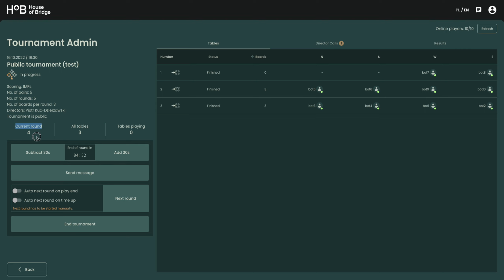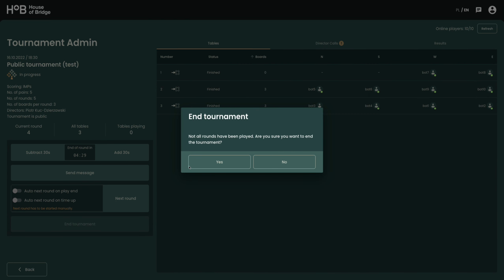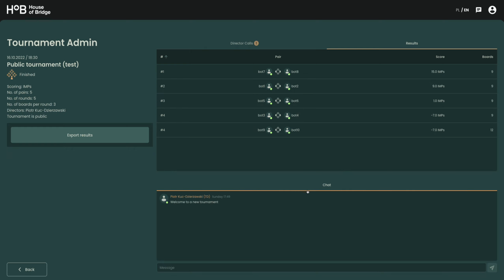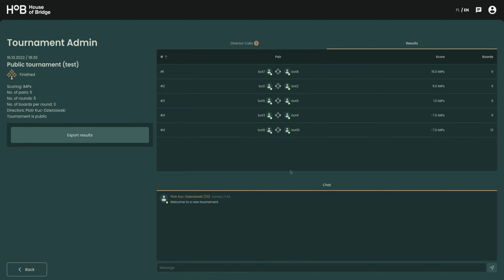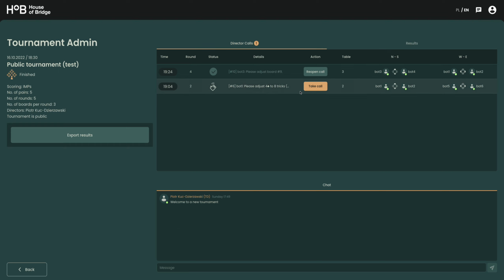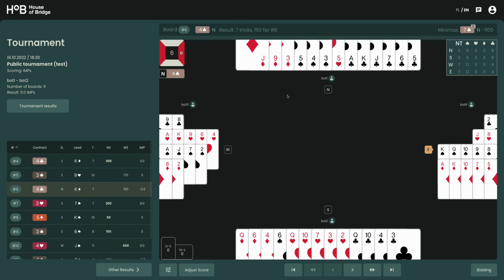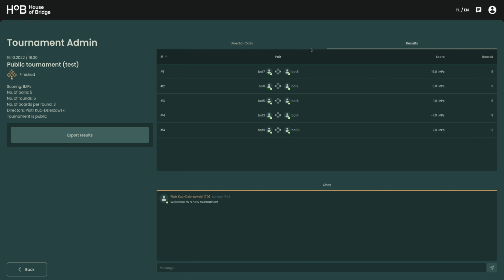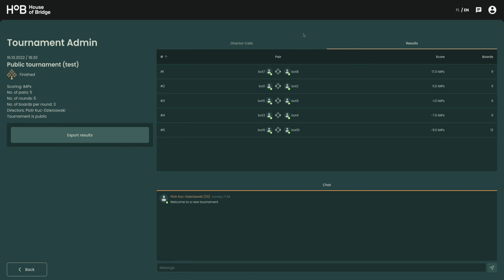[EN] Part 5 - Finishing a tournament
The video shows how to finish a tournament on HoB and publish the results.